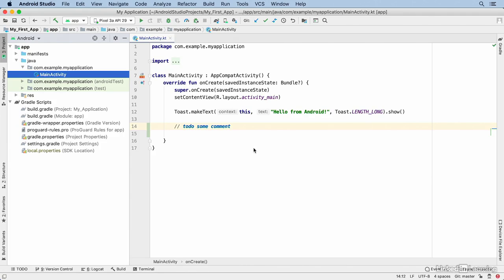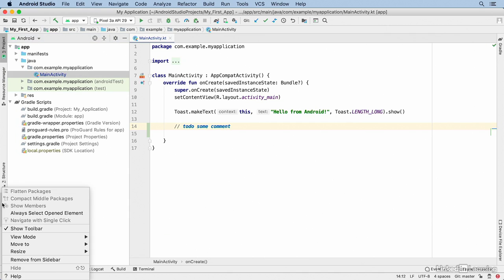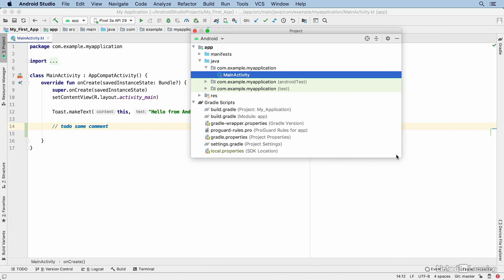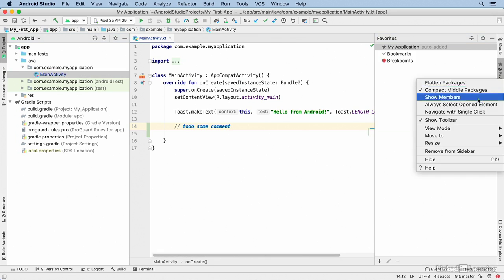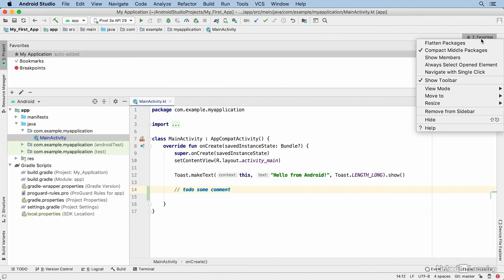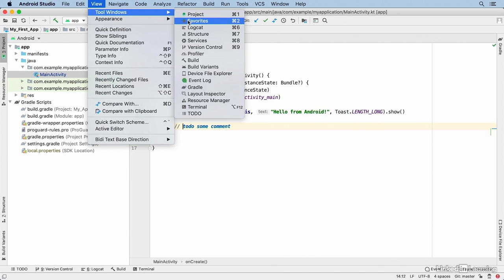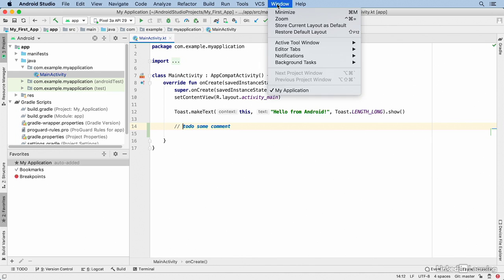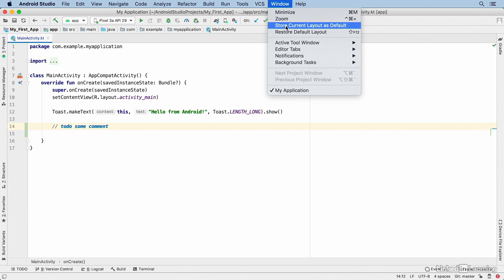How To Manage the window layout In Android Studio|Android studio Tutorial 2020-21